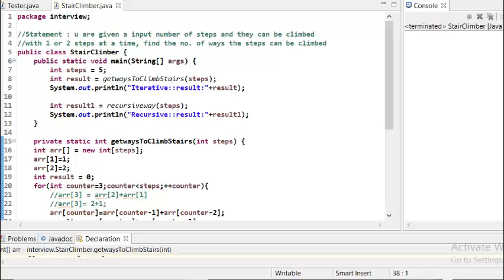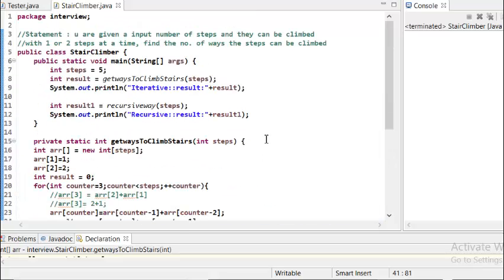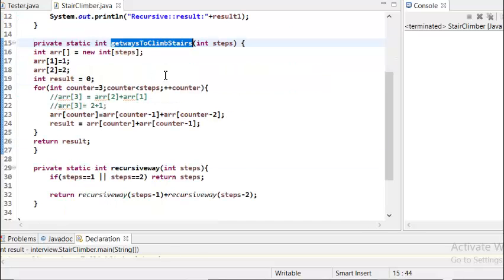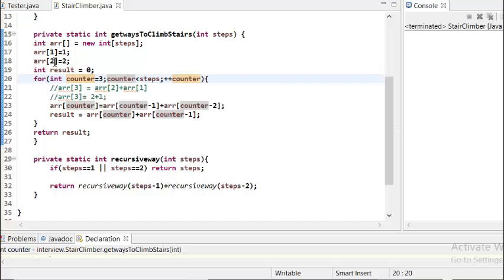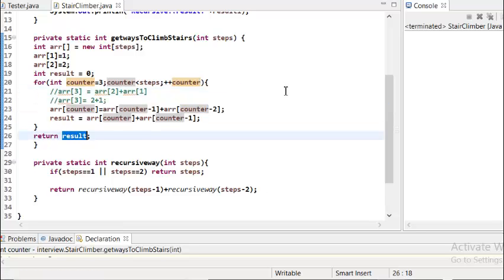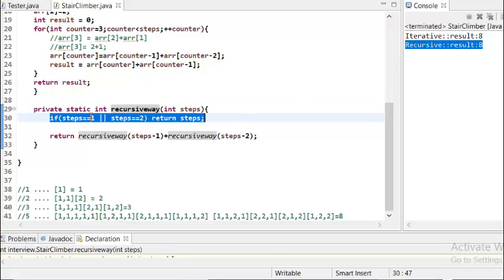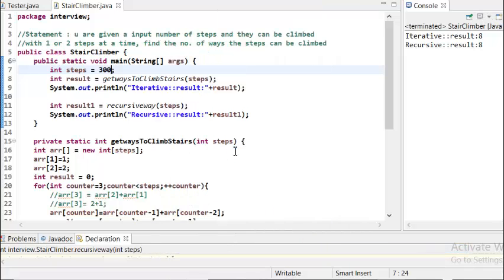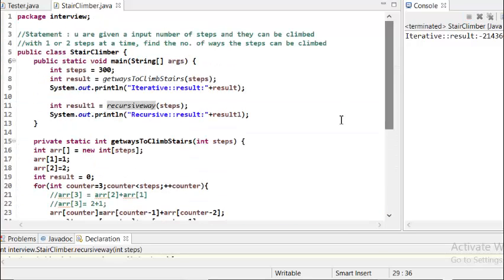Java Interview Ways To Climb Stairs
Java Interview  Question Ways To Climb Stairs